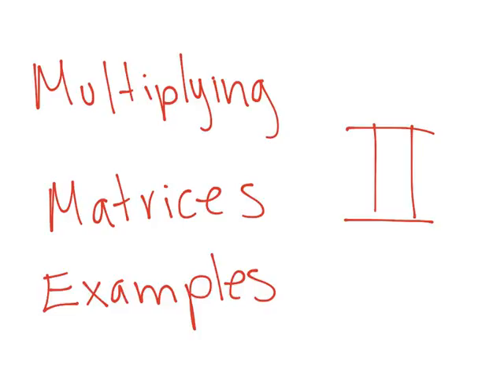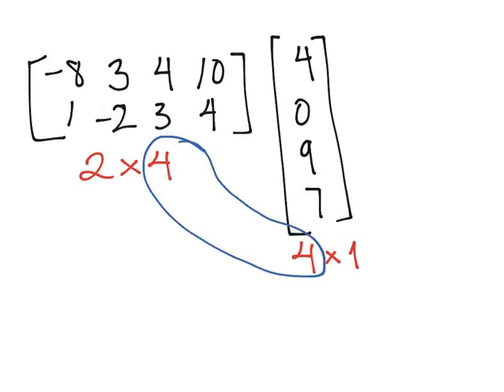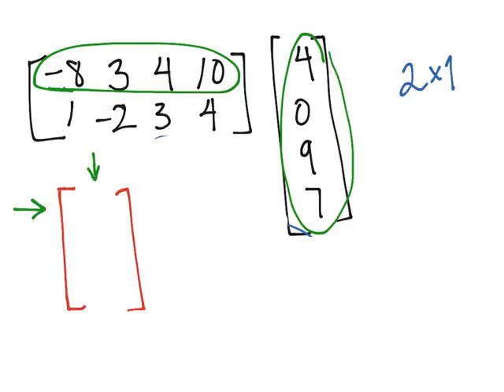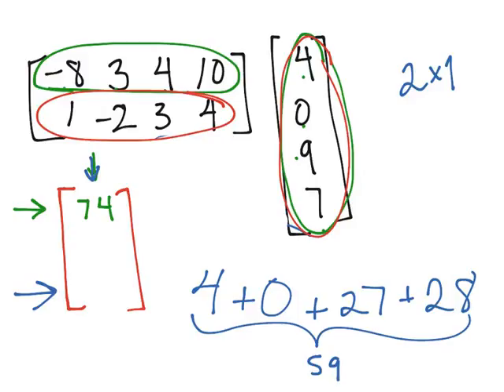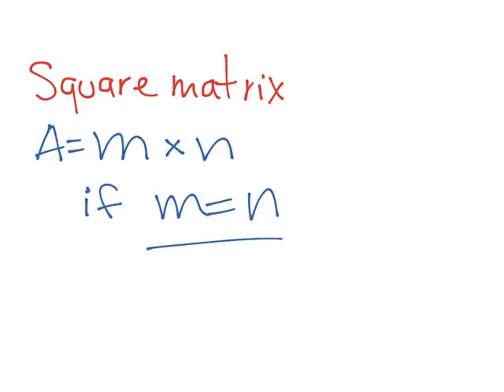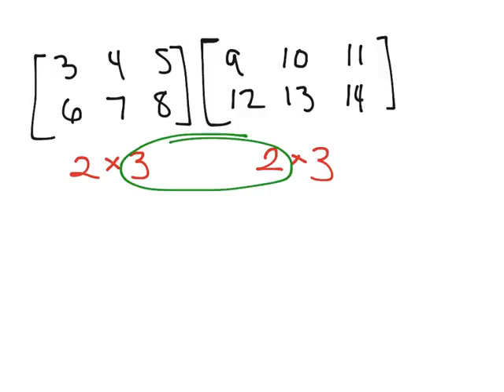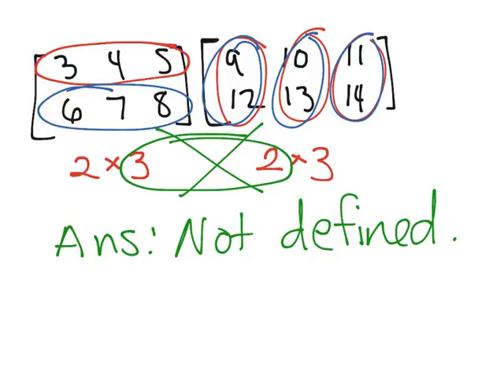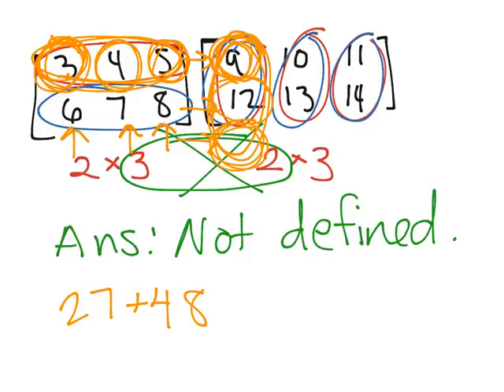multiplying matrices 2